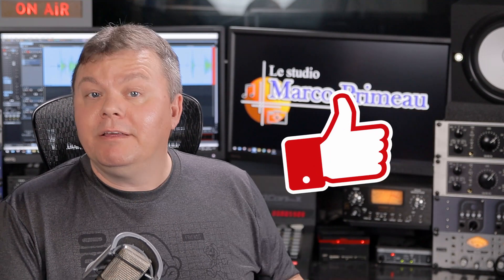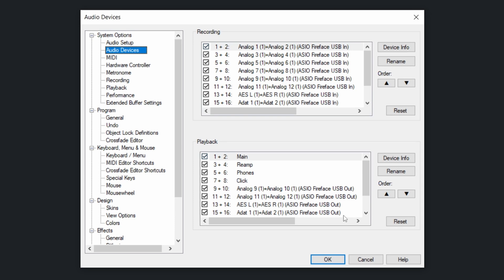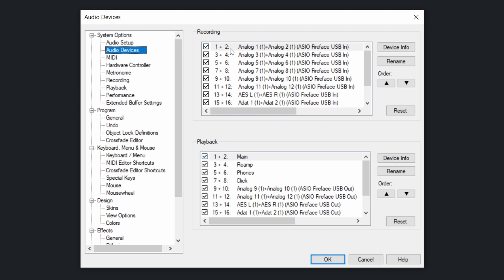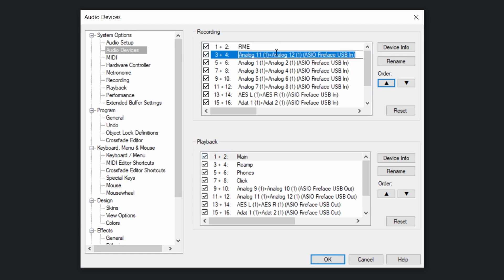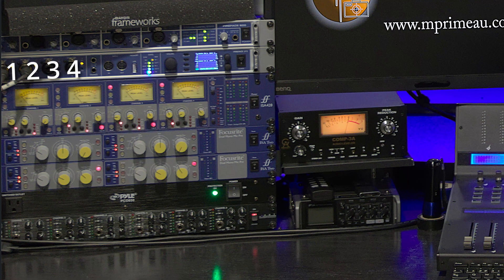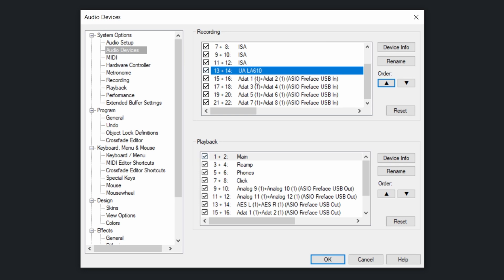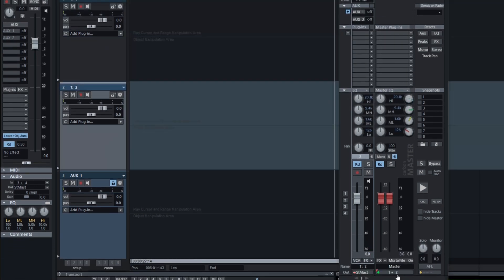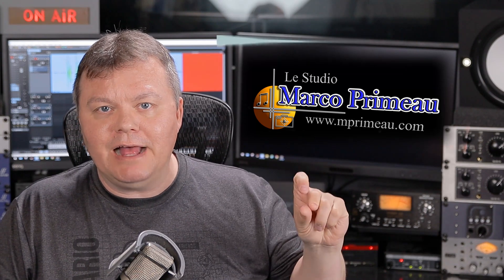Magix Samplitude Pro X - System options : Audio Devices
In this video I go through every important settings in System Options / Audio Decices.
Good settings helps having better performances and experiences with your DAW